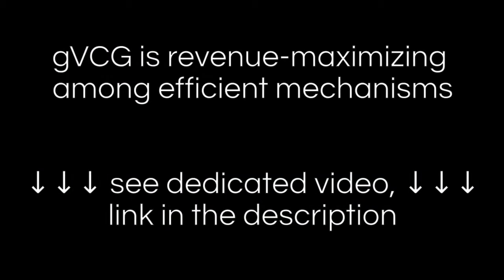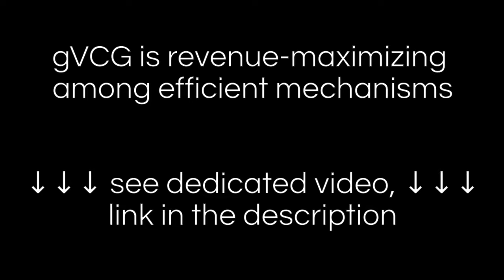Lecture 5.1: Generalized VCG part 2 (Mechanism Design)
Lecture 5.1: Generalized VCG part 2